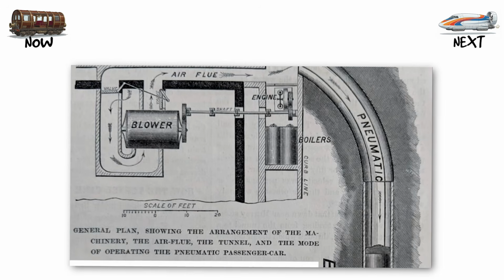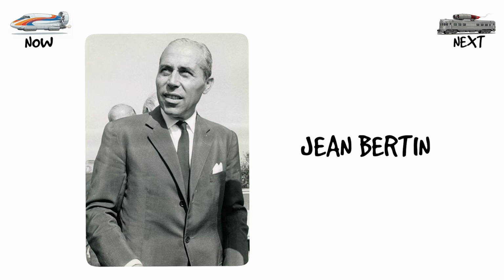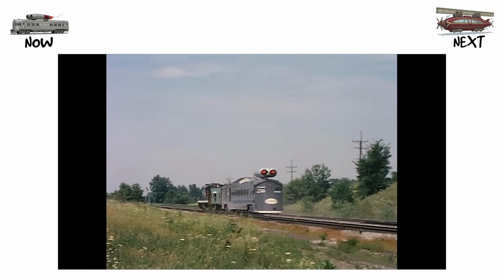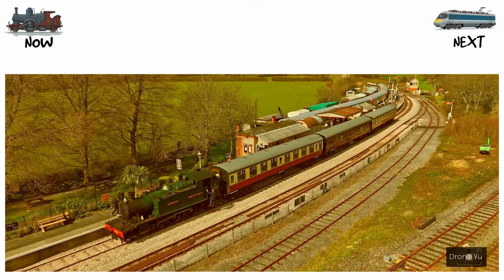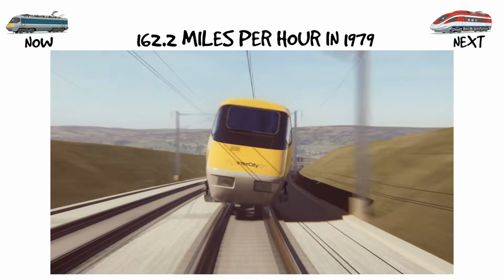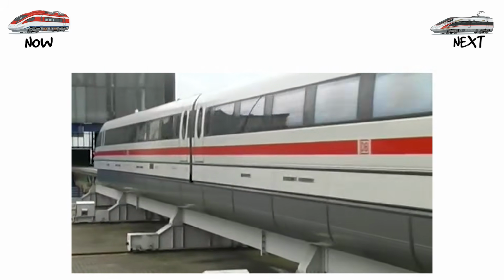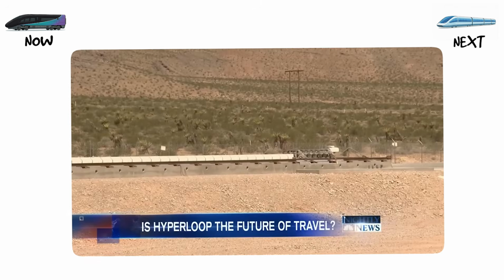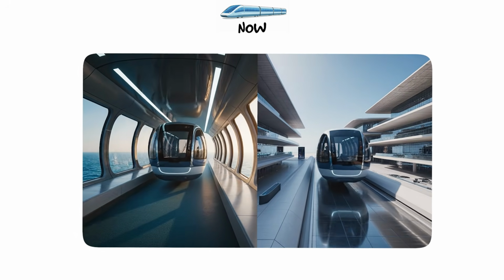Every CANCELLED Mega Train Project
These trains were faster, smarter, or stranger than anything running today. Every single one of them was cancelled, abandoned, or forgotten.
A secret subway built under Broadway in 58 nights. A world speed record that still stands after 50 years — held by a train that no longer exists. The British train that solved high-speed rail, sold the patent to Italy, and bought it back two decades later at full price. A French air-cushion rocket that hit 430 kilometres per hour in 1974, then watched its prototypes burn in two separate fires with no cause established for either.